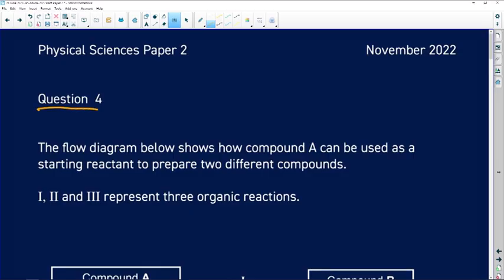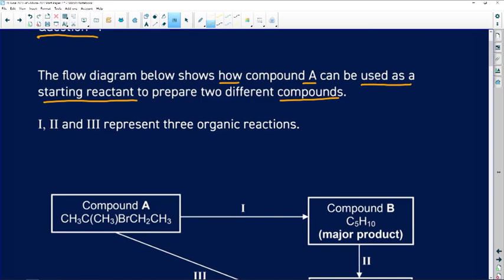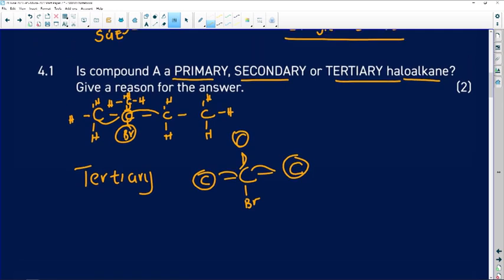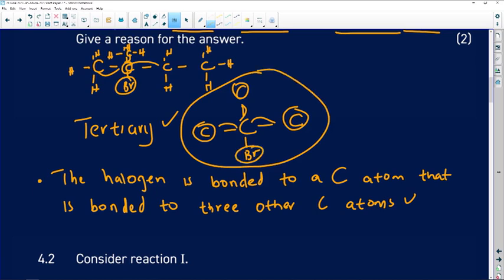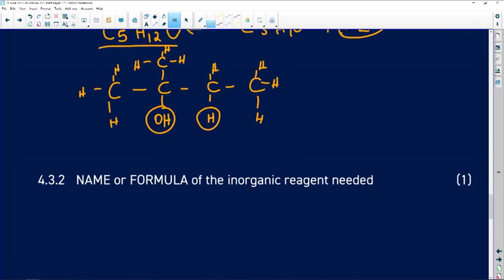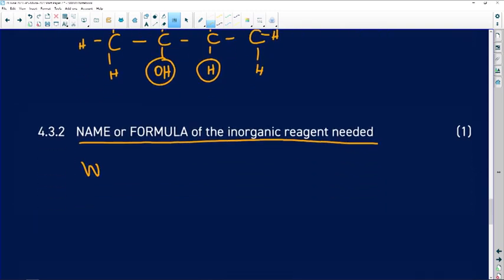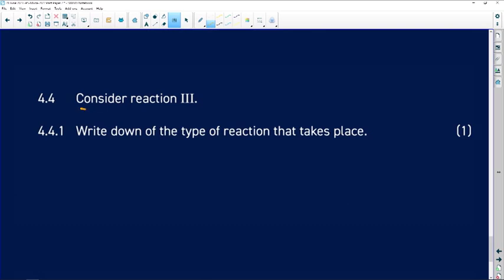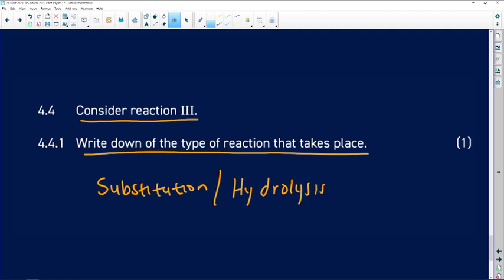Past Papers 2022: Physical Sciences: Paper 2: Question 4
In this lesson we work through questions on organic reactions. This question is from Paper 2 of the 2022 National Senior Certificate November Examination Paper.